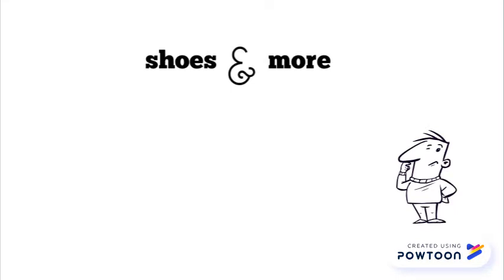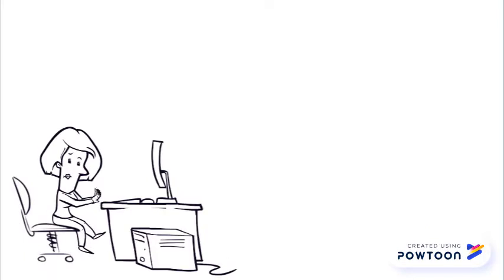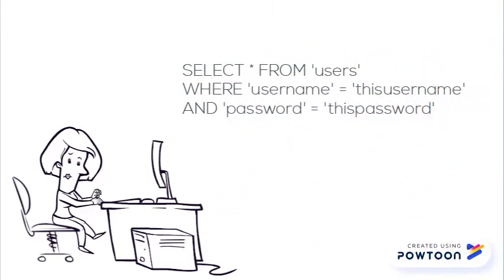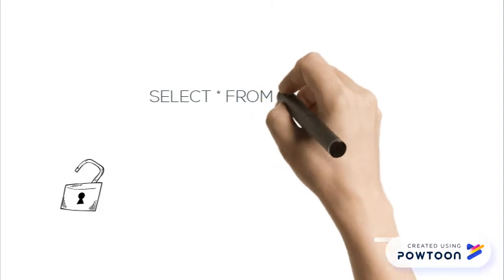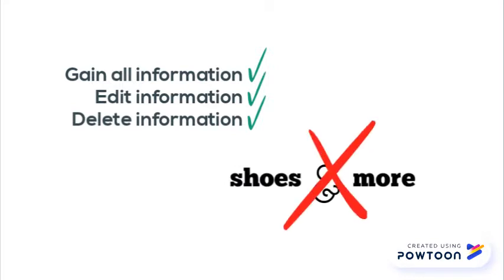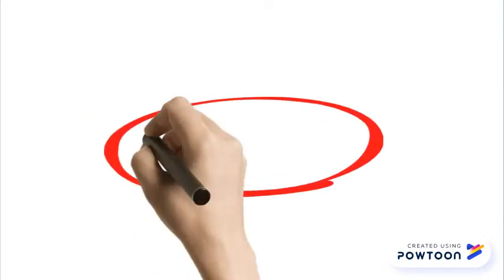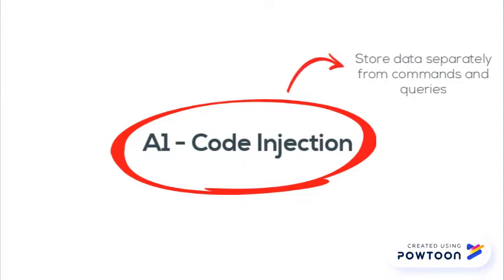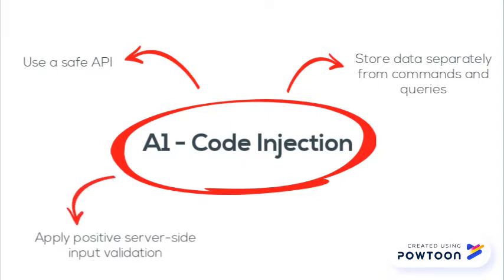Scenarios of OWASP Categories - Part 1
Scenario 1 - Code Injection (A1)
Scenario 2 - Broken Authenticaiton (A2)-- Created using Powtoon -- Free sign up -- Create animated videos and animated presentations for free.  PowToon is a free tool that allows you to develop cool animated clips and animated presentations for your website, office meeting, sales pitch, nonprofit fundraiser, product launch, video resume, or anything else you could use an animated explainer video. PowToon's animation templates help you create animated presentations and animated explainer videos from scratch.  Anyone can produce awesome animations quickly with PowToon, without the cost or hassle other professional animation services require.